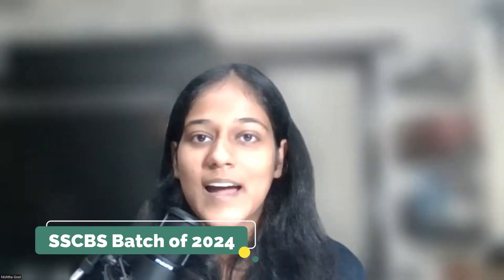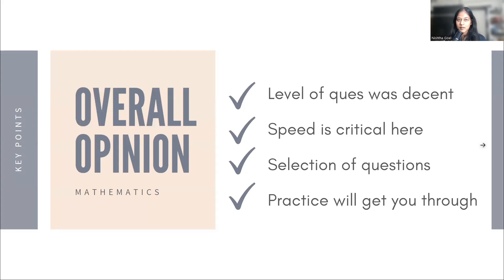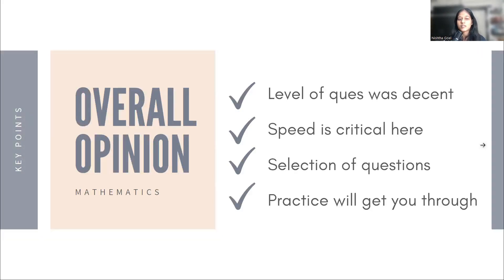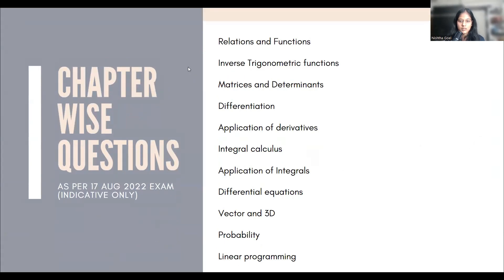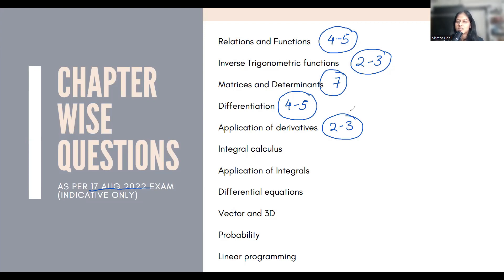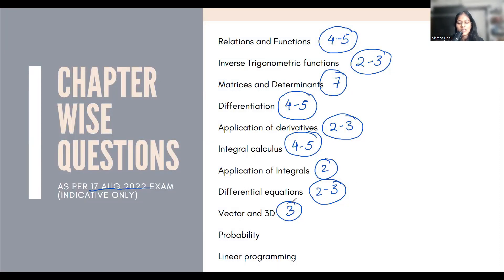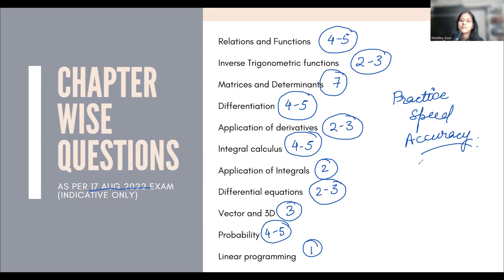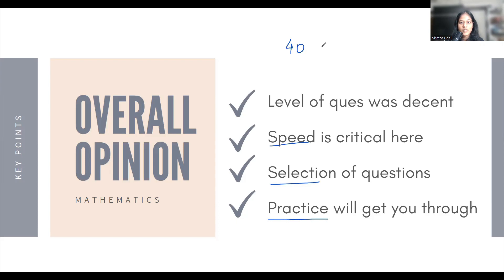Mathematics Analysis | CUET 2022 | Part 4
In this video series, I share the analysis of subjects in CUET 2022. This video talks about the Mathematics exam in CUET 2022. I have personally attempted and gathered first-hand information for these exams. Talking to many juniors and incorporating their feedback also helped in articulating this video. I hope this gives an idea of the pattern. Do not treat this as a rigid bifurcation, this is indicative only.

Happy learning and All the best!!